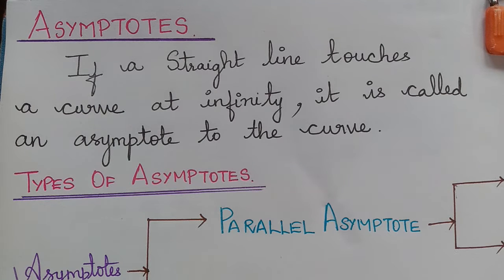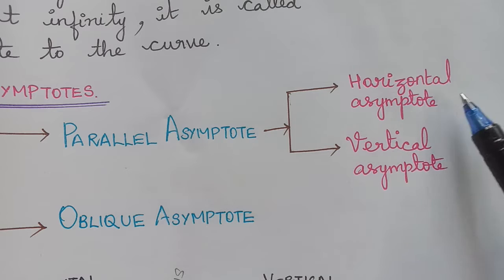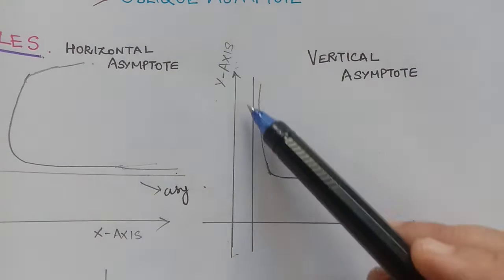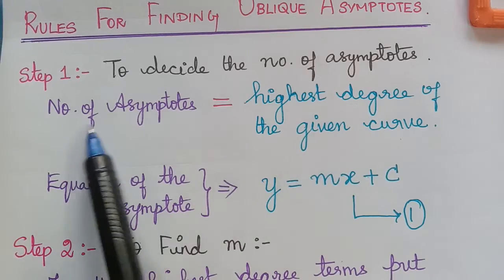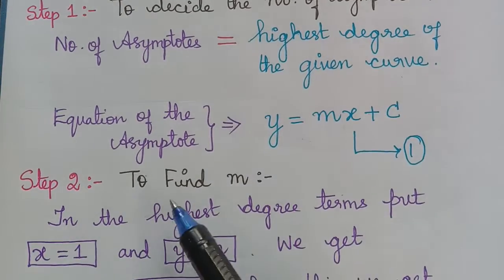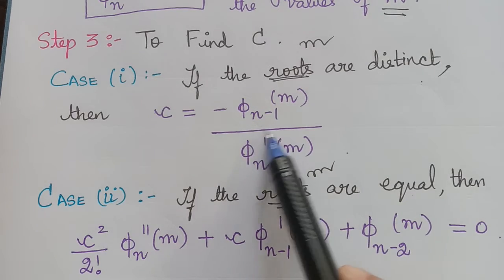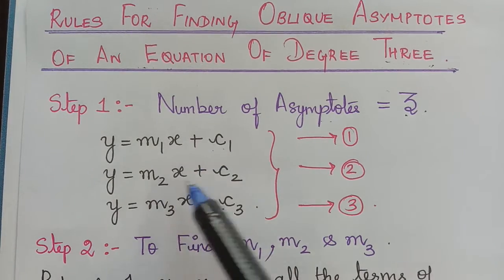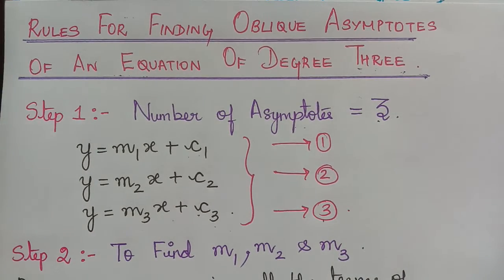asympototes|| introduction || lecture 1|| differential calculus